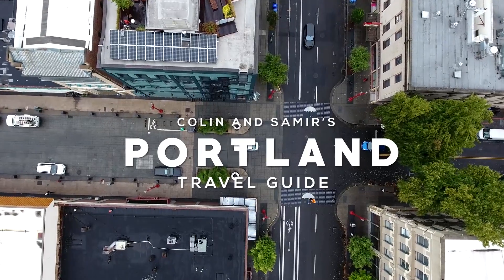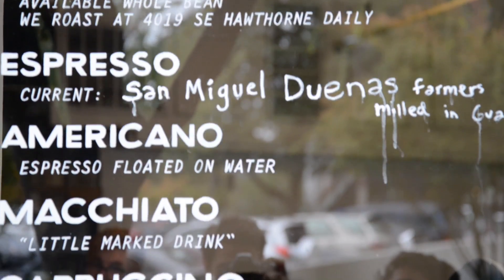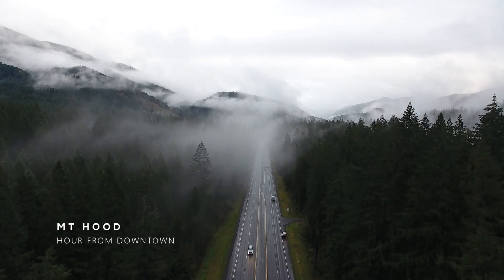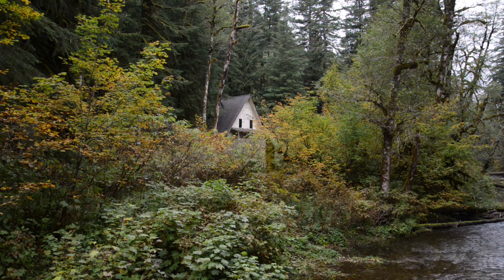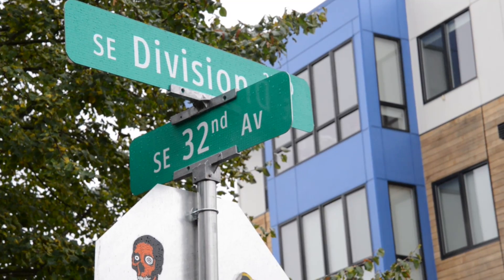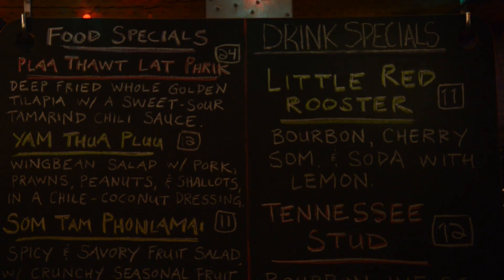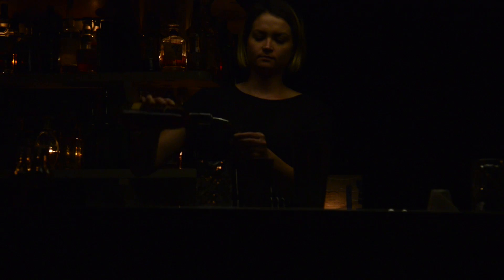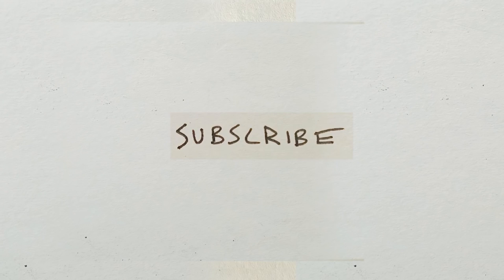Portland Travel Guide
Colin and Samir's guide to visiting Portland, Oregon. FOLLOW US @colinrosenblum @samirchaudry